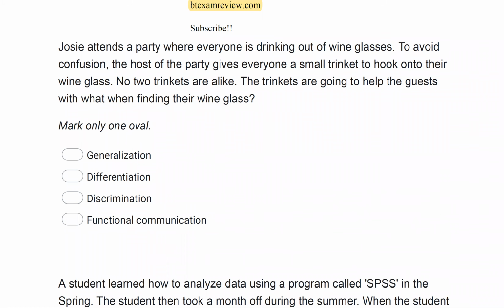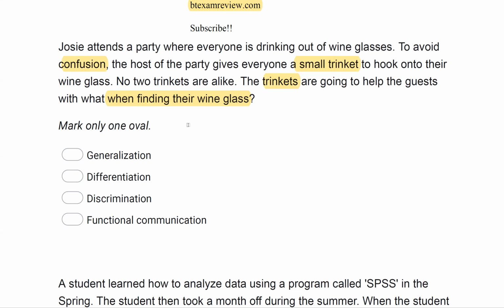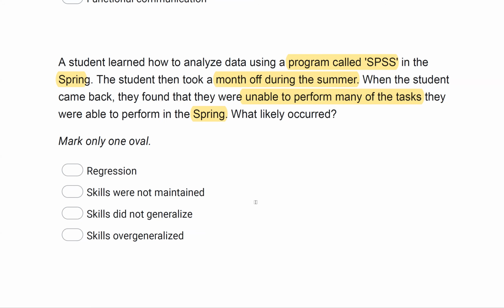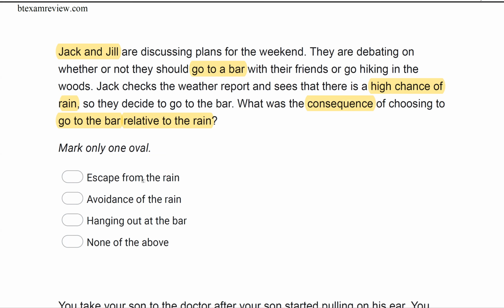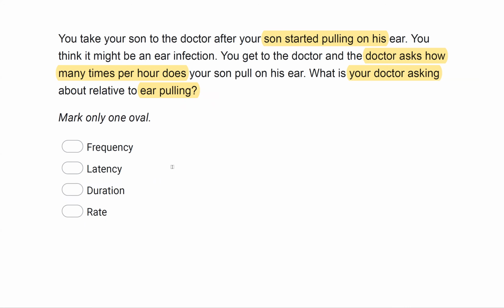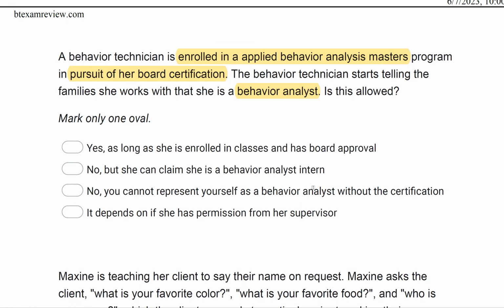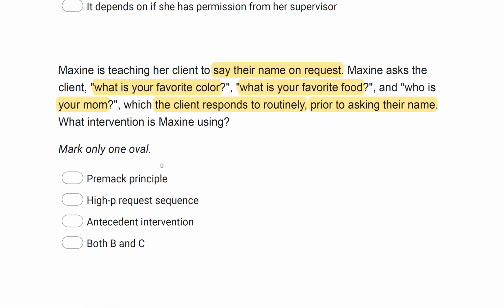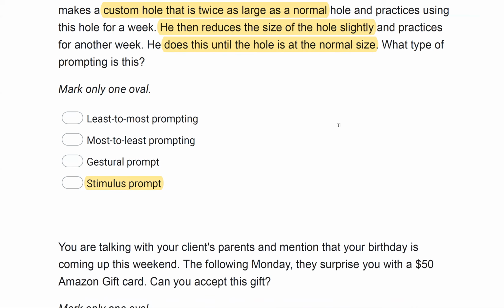RBT® Mock Exam | RBT® Exam Review Practice Exam | RBT® Test Prep [Part 64]